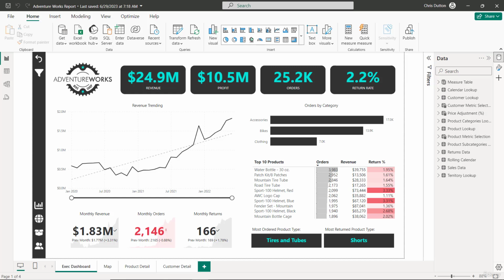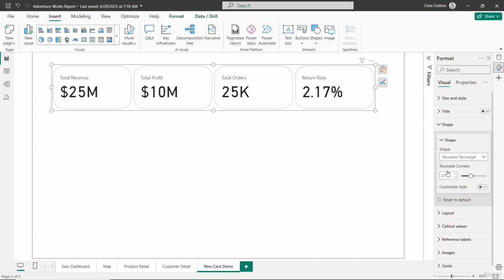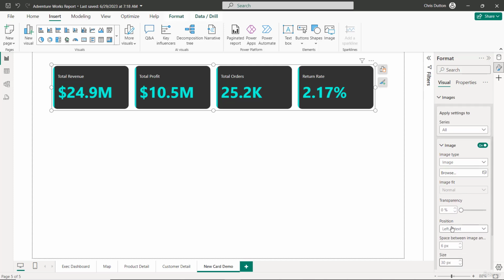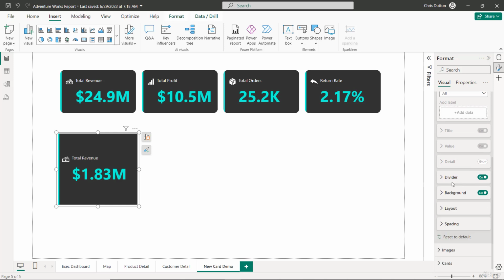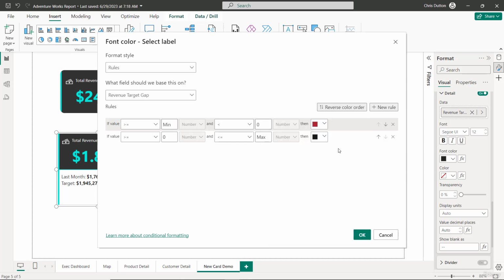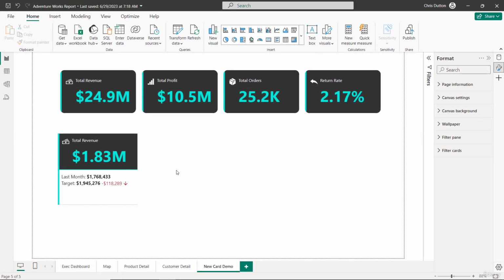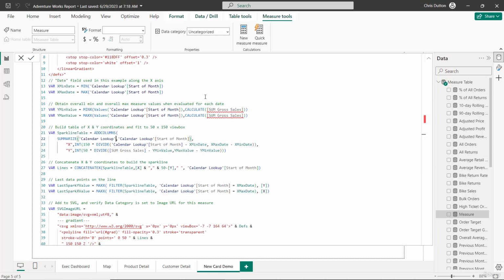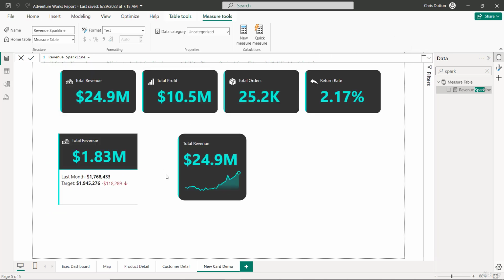[9-New features] Microsoft Power BI bootcamp #2 New Card Visual JuneNovember 2023